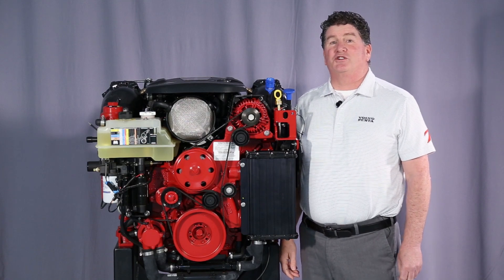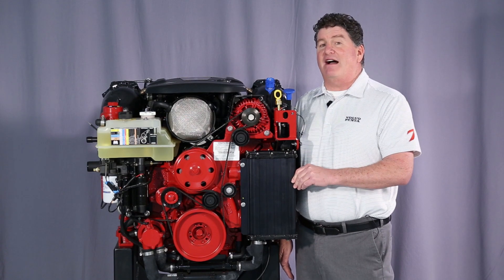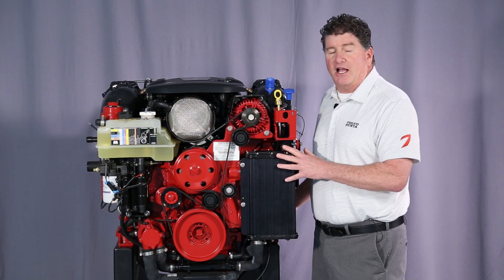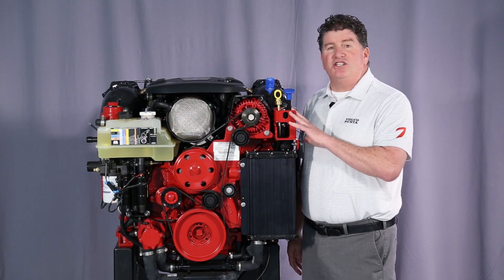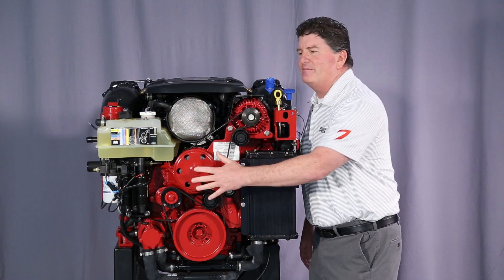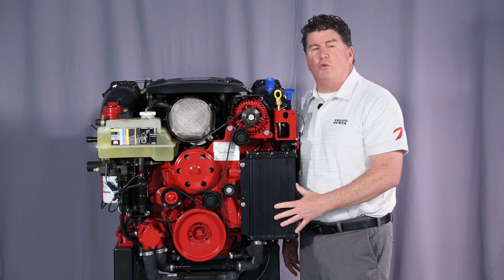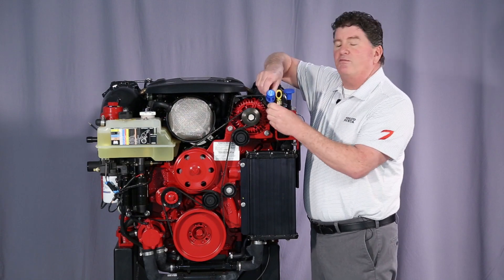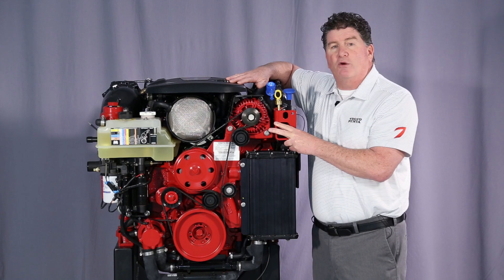Volvo Penta Gas Engine Walk Around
The Volvo Penta gasoline engine line up with a review of key features and benefits.